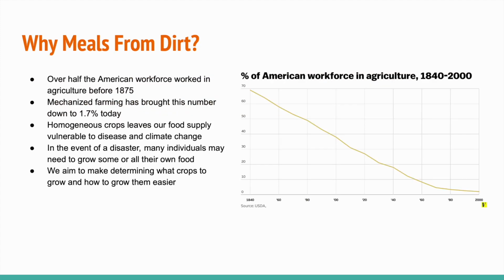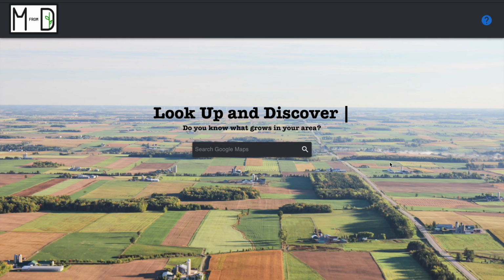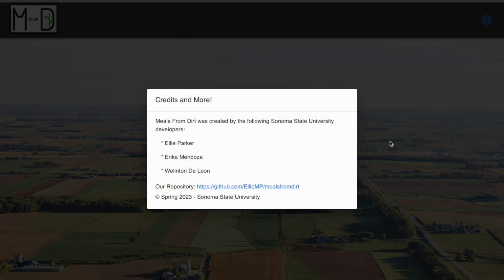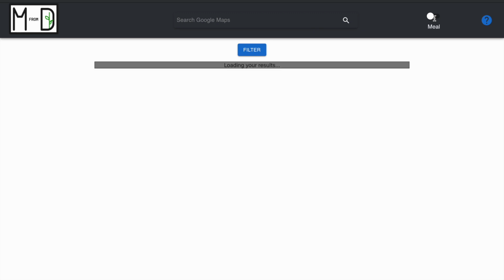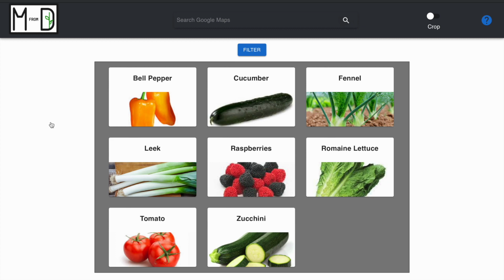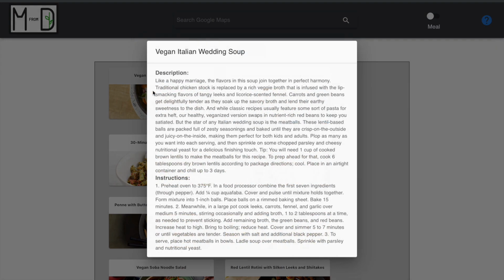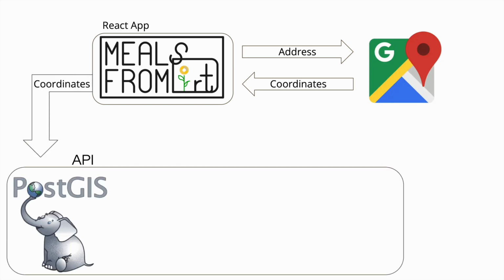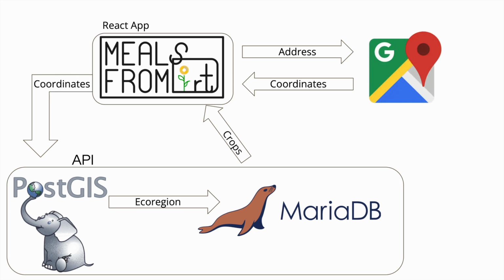Meals From Dirt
Students: Ellie Parker, Erika Mendoza, Welinton De Leon
Description:
Meals From Dirt is a react app that allows the user to enter their address to see what crops they can grow where they live based on what ecoregion they live in and what meals they can make with those crops.  We used the following tools to accomplish this: ReactJS, MariaDB, KoaJS, git, QGIS, Trello, and the Google Maps Geocoding API.  This project consists of five main components.  The React App, our API, The Google Maps Geocoding API, a MariaDB database, and a PostgreSQL database with PostGIS installed.  The react app contains the user interface and ties all necessary requests together.  The API handles communicating with the PostgreSQL and MariaDB databases.  The Google Maps Geocoding API handles turning a user’s address into a set of latitude longitude coordinates.  The Postgres database contains all of our shape map information for each ecoregion.  The MariaDB Database contains all information on crops, meals, and what ecoregions crops can grow in.

 The lifecycle of a user’s request is as follows.  The user enters their address into a form in the React App, that address is sent to the Google Maps Geocoding API which sends the latitude and longitude of that address back to the React App.  That latitude and longitude are then sent from the React App to our API.  The API queries the PostgreSQL database to see what ecoregion those coordinates are in.  That ecoregion is then sent back to the API then sent in a query to the MariaDB database.  The MariaDB database then returns the crops or meals that correspond to that ecoregion to the API.  The API then sends those crops or meals to the react app to be displayed to the user.  Given more time we would merge the MariaDB database information into PostgreSQL and adjust the API accordingly to reduce the number of queries needed per user request.